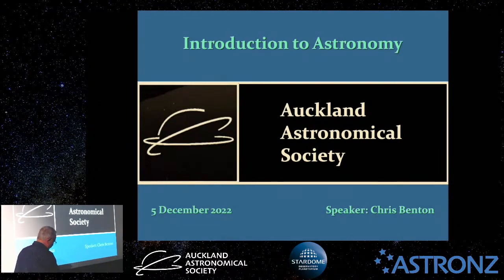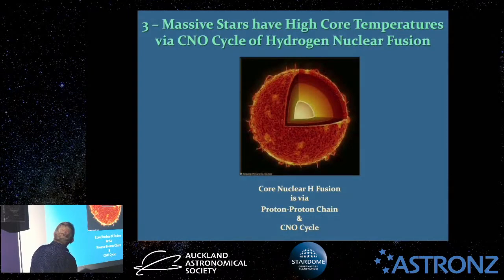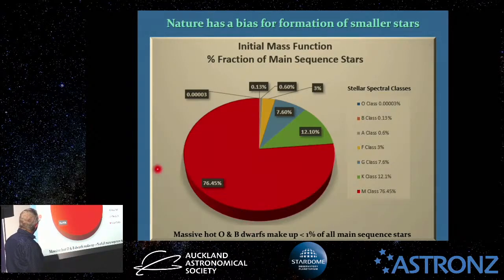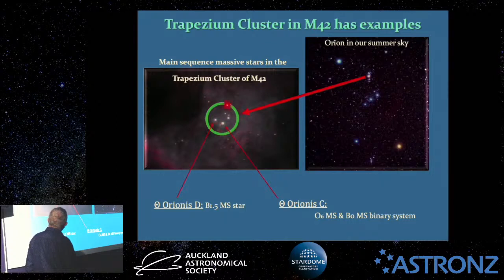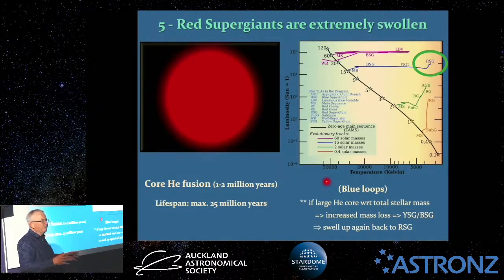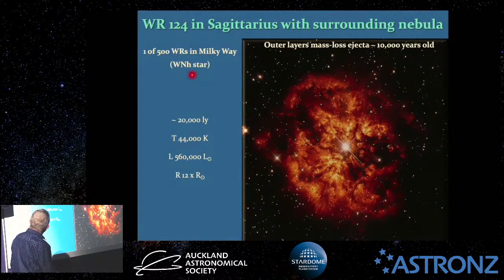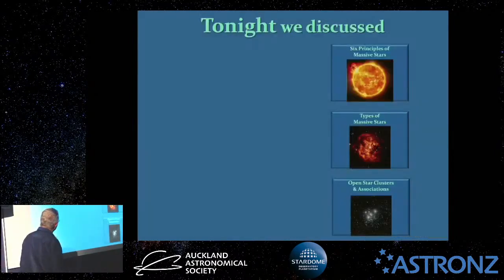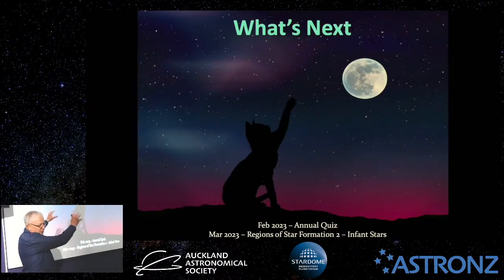An Introduction to Massive Stars - Types, Transformations & Fate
This aims to cover the principles of massive stars and their numerous sub-types. Enjoy!